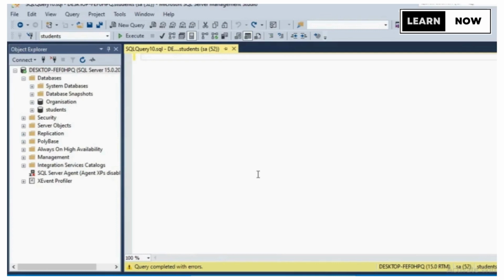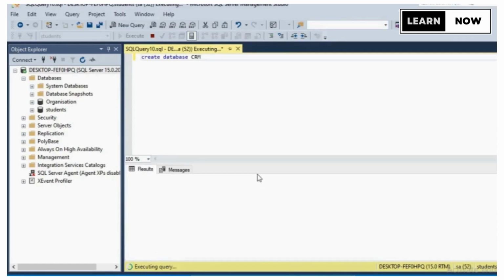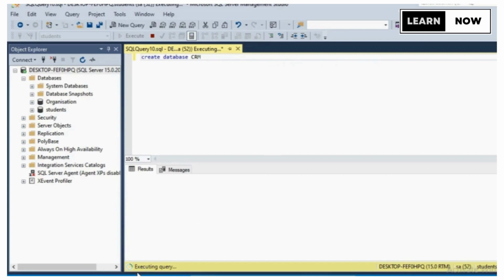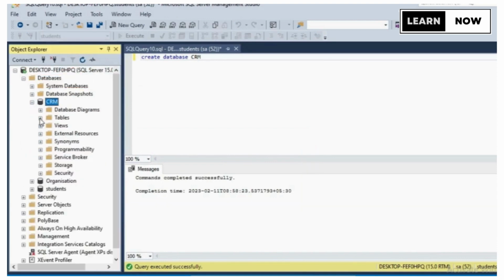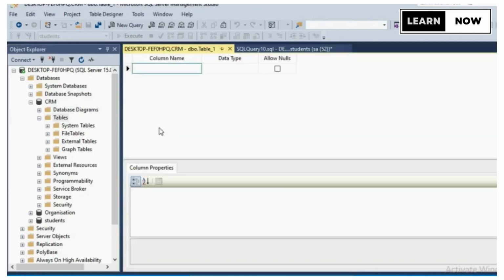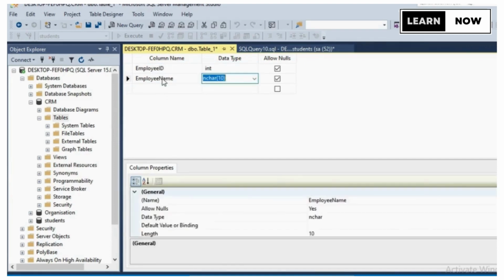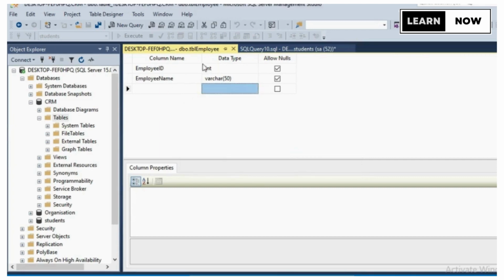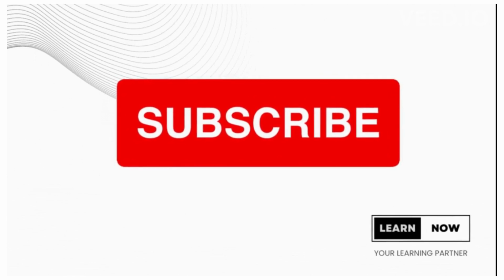How to create database and table in SQL | Beginners guide | Learn Now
In this video, we will learn what is SQL and how to create a database and a table in SQL. A database in SQL (Structured Query Language) is a collection of organized data that can be accessed, managed, and updated efficiently. It is essentially a container that holds multiple tables, views, indexes, and other database objects. A table, on the other hand, is a basic structure within a database that stores data in rows and columns.